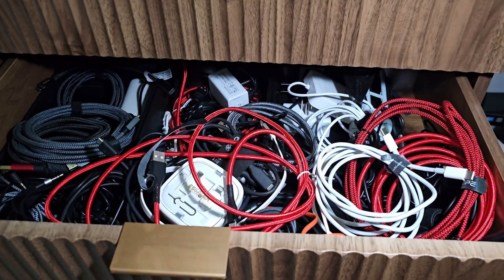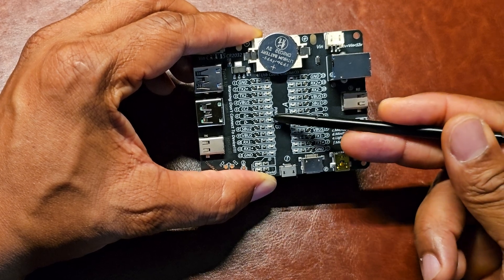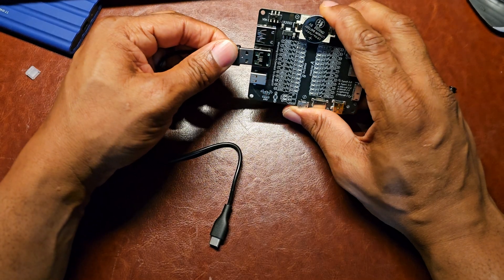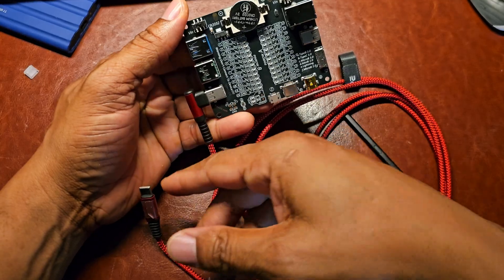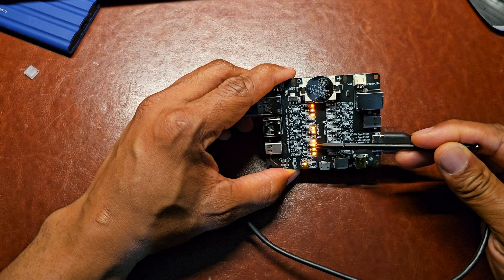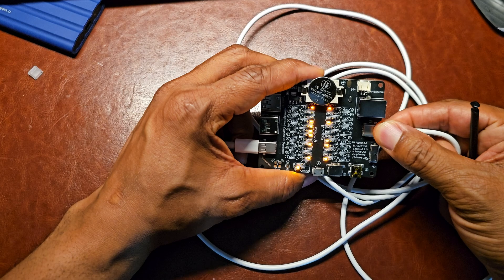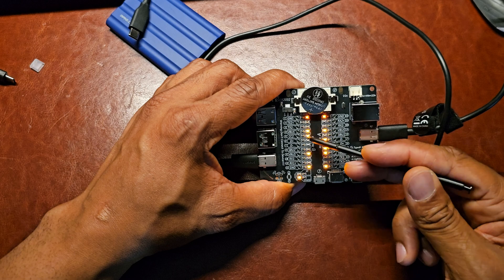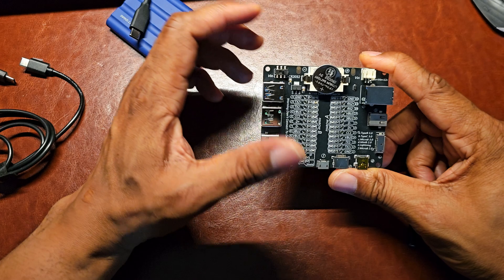Test Your USB Cables - Treedix USB Cable Tester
🔌 I Tested My USB Cables with the Treedix USB Cable Tester! 🔍

Are your USB cables actually working the way they should? In this video, I put the Treedix USB Cable Tester to the test to find out which cables are charging properly, transferring data, or just plain useless.

Whether you're a tech enthusiast or just tired of dealing with unreliable cables, this simple and affordable tool can help you quickly identify faulty USB-A, USB-C, or Micro-USB connections.

✨ Featured Products Links:
[Treedix USB Cable Tester]
[240W for Thunderbolt 4 Cable]
[Cable Matters USB4 Cable]
[Anti Juice Jacking, for Charge Only]
[Samsung T7 Solid-state Drive]

Connect on IG: ➡︎   /csatechlink